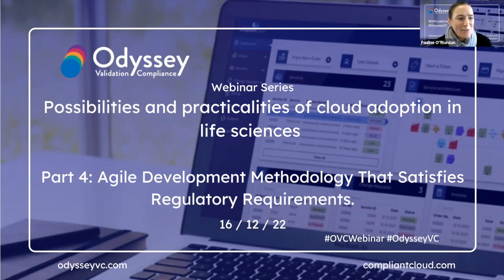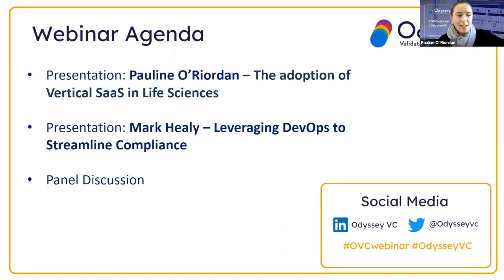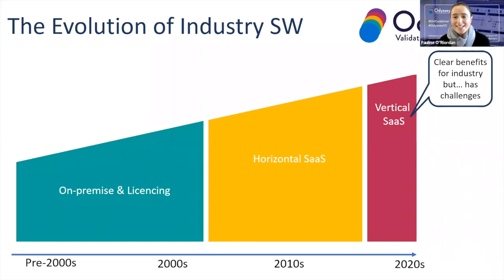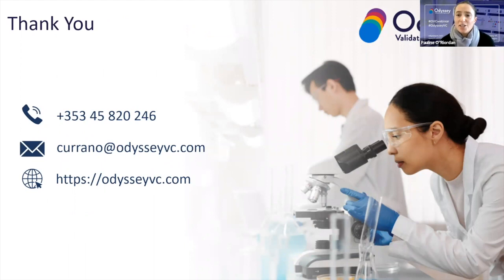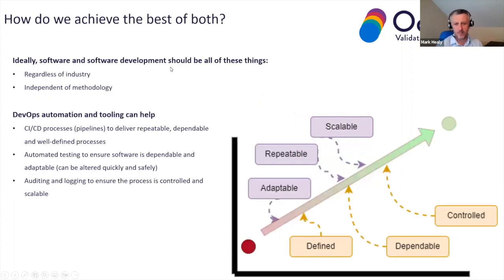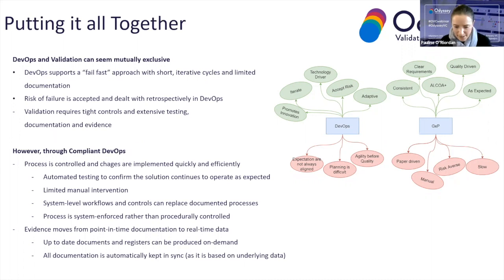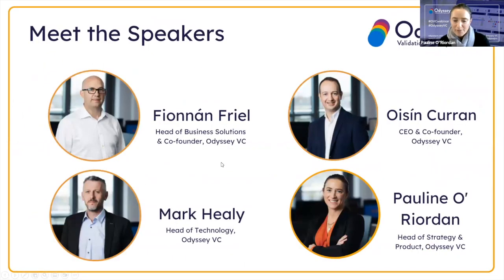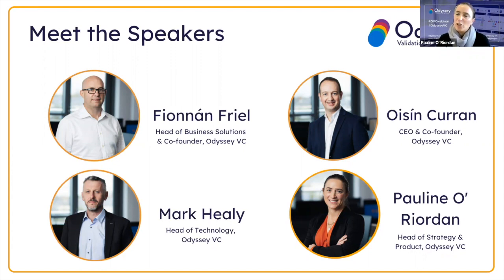Agile development methodology that satisfies regulatory requirements | Odyssey VC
Part 4 of Odyssey VC's 2022 webinar series "Possibilities & Practicalities of Cloud Adoption in Life Sciences".

Featuring segments by Odyssey VC Head of Strategy & Product Pauline O' Riordan and Head of Technology Mark Healy, followed by a panel discussion, the final part of the series explores how an agile approach to software development presents a need to revise the traditional dependency on approved documentation as an output to demonstrate validation, moving towards availability of agile artifacts that provide traceability of the verification activities.